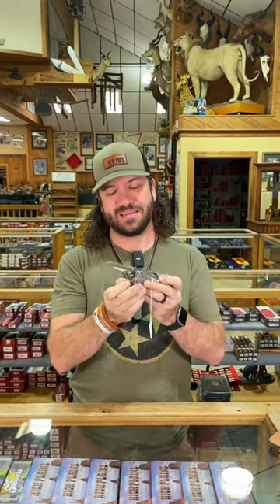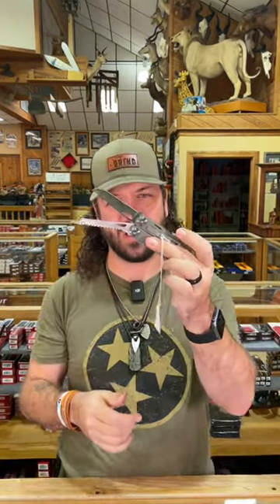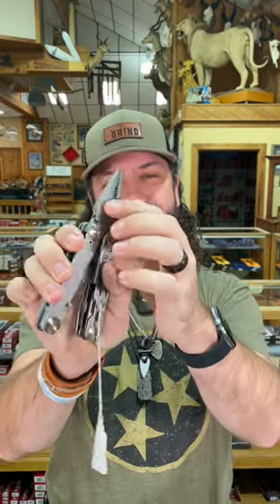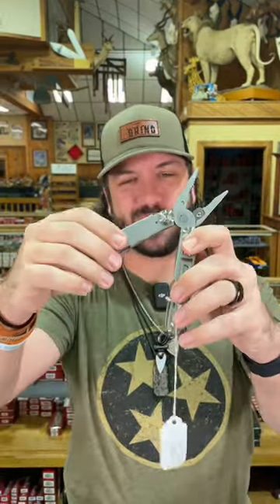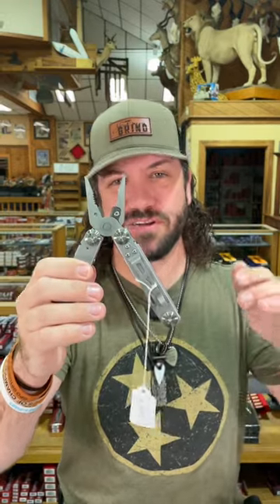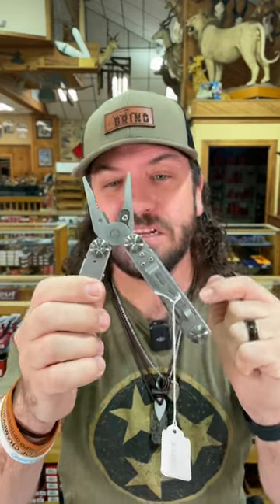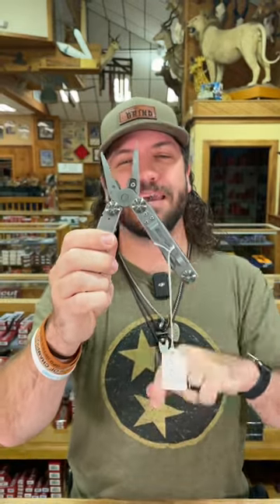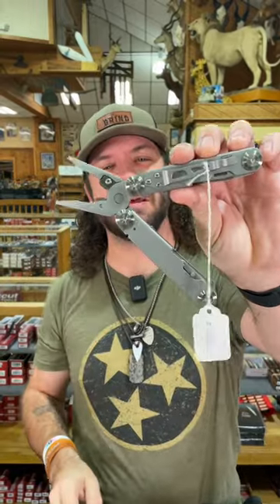Rough Ryder D2 Calypso Multitool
TC takes a look at one of the newest Rough Ryders the Rough Ryder D2 Calypso Multitool. The RR2515 features a satin-finished stainless steel construction with pliers, folding D2 tool steel saw and Sheepsfoot blades, flat and Phillips screwdrivers, and a bottle opener. With weight-reducing skeletonized handle and a stainless steel pocket clip. Remember, Rough Ryder is always built by hand and backed for life.